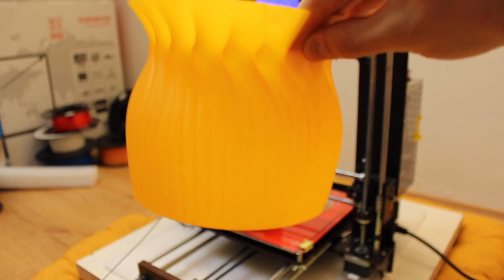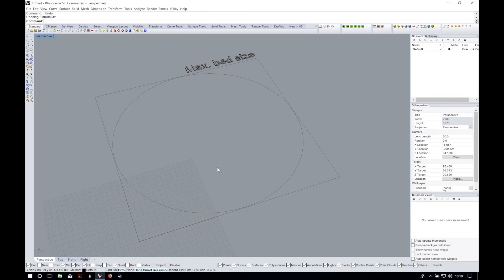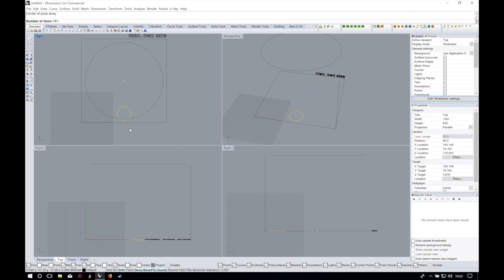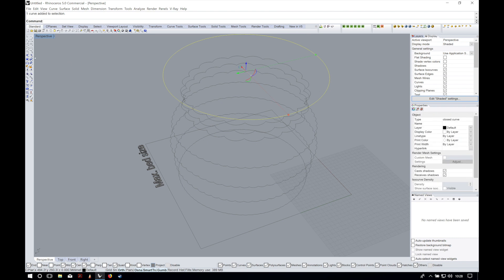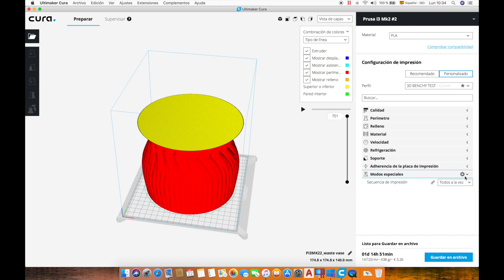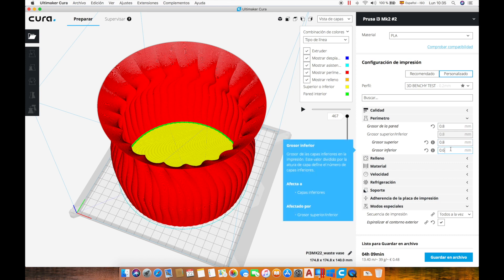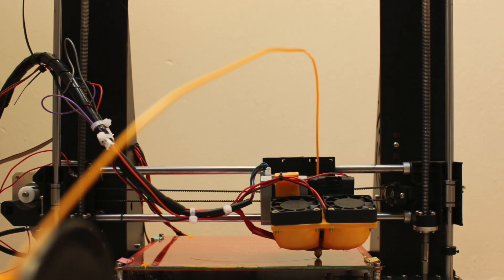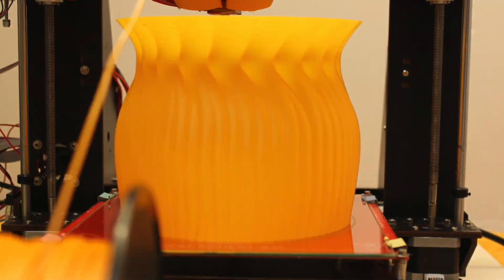Custom 3D Printed BOWL vase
In this video, we are going to create a BOWL for the plastic waste that is generated in every single print from the supports, sticking techniques or simply print fails.

We are going to create it from scratch, so you can create you own custom bowl in a very easy way.

Here you can download the STL and G-CODE files of my bowl for free: